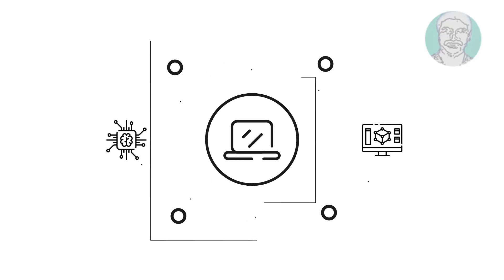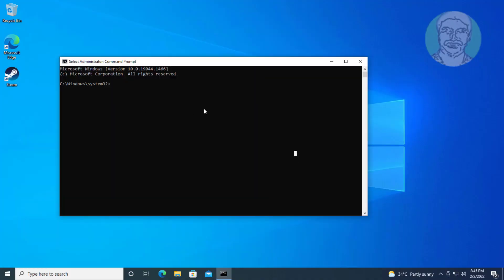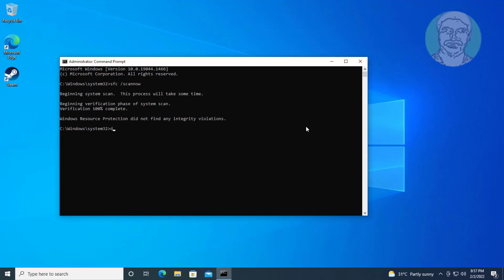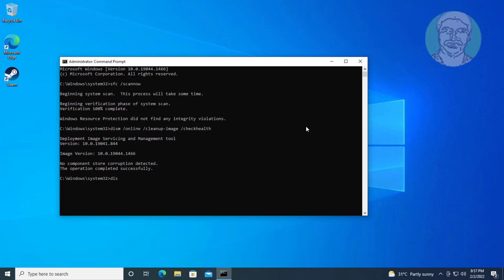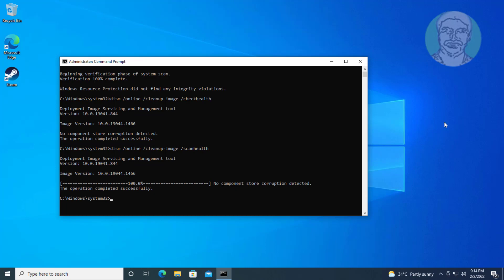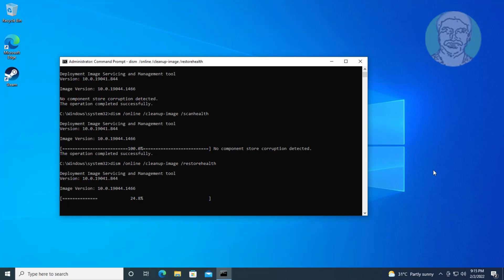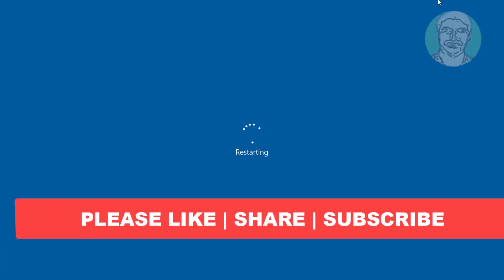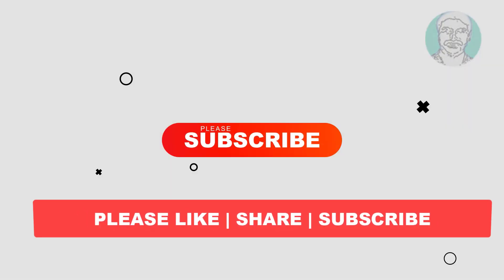This File Does Not Have an App Associated With It for Performing This Action Fix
This Tutorial Helps to This File Does Not Have an App Associated With It for Performing This Action Fix

00:00 Intro
00:08 Open cmd with Administrator Rights
00:18 sfc /scannow
01:00 dism /online /cleanup-image /checkhealth
01:20 dism /online /cleanup-image /scanhealth
02:22 dism /online /cleanup-image /restorehealth
03:54 Closing